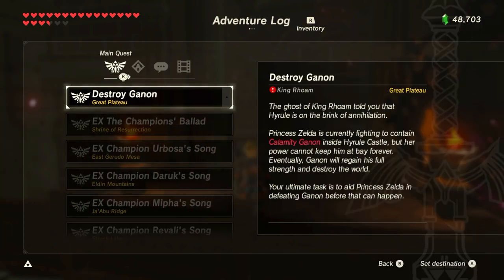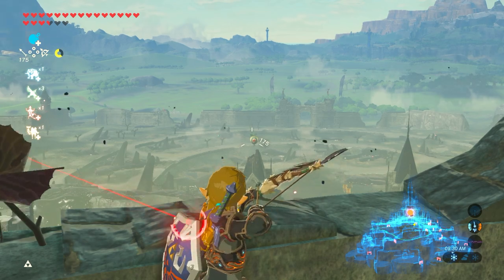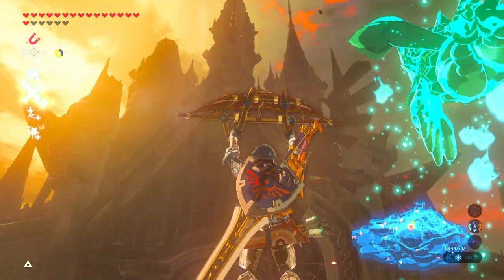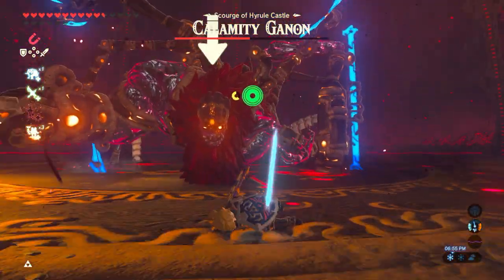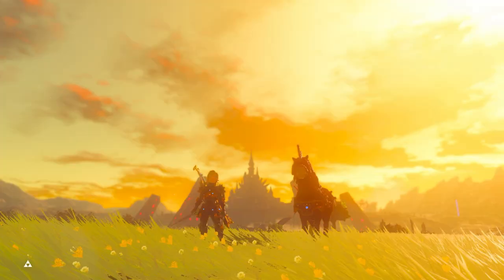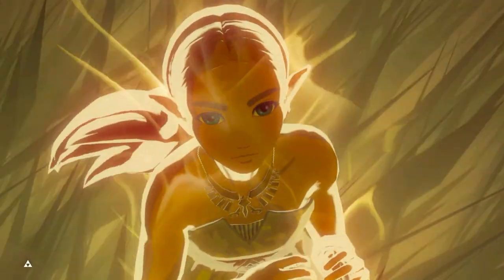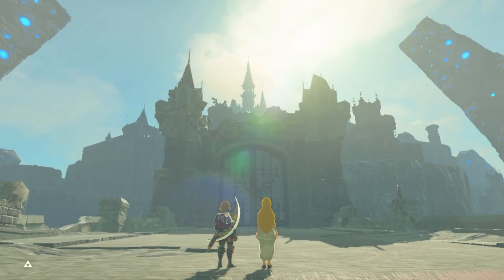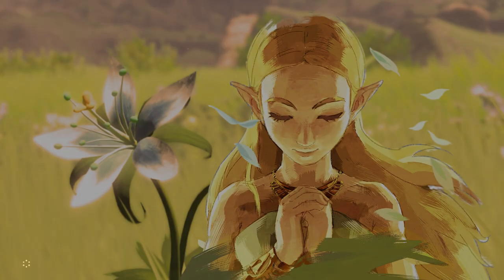The End • The Legend of Zelda: Breath of the Wild (Master Mode) • Part 101 • BotW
The end is here... or is it a new beginning?

The Champions' Ballad is the second downloadable content pack for Breath of the Wild, released on December 7, 2017 following a full reveal of the pack at The Game Awards. It is available only as part of the game's Expansion Pass.